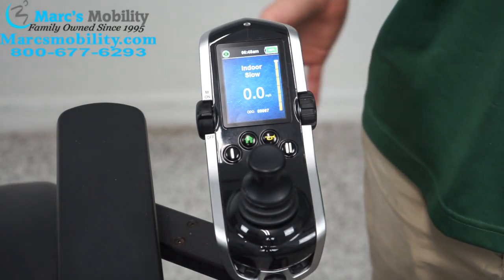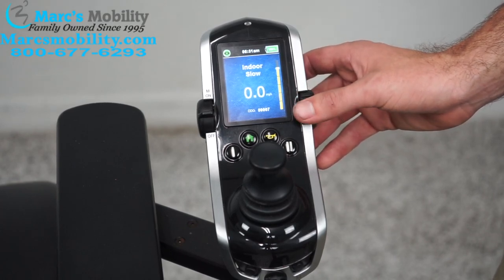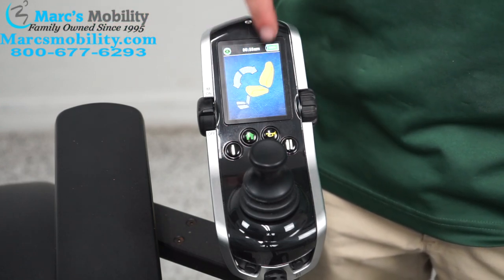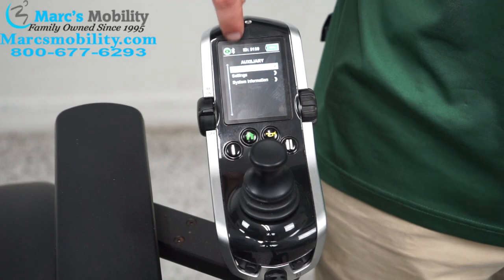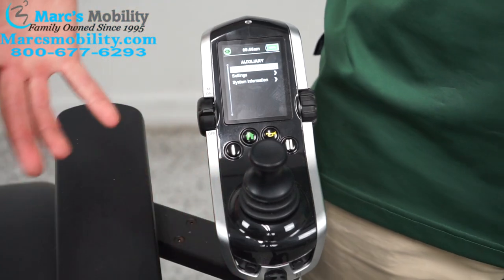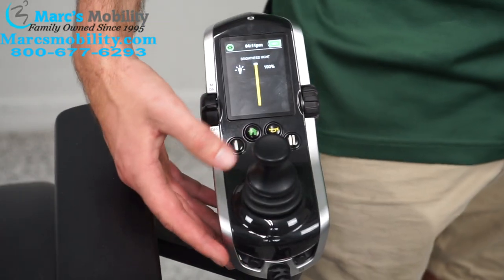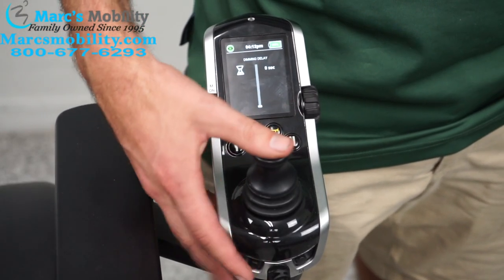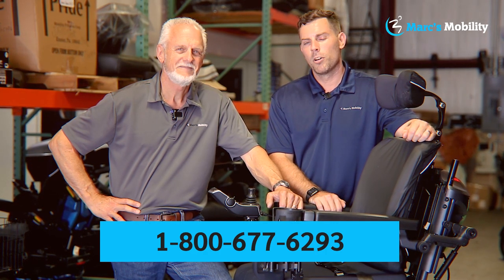Q-logic 3 - How to Use Q Logic 3 Joystick!